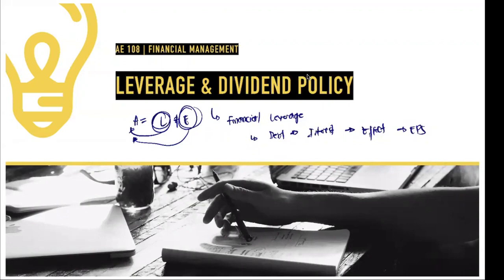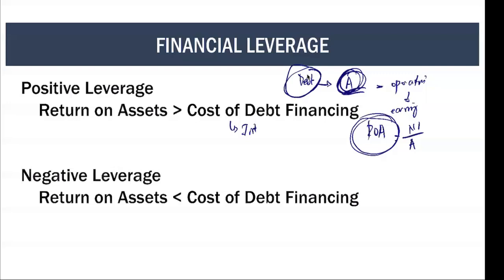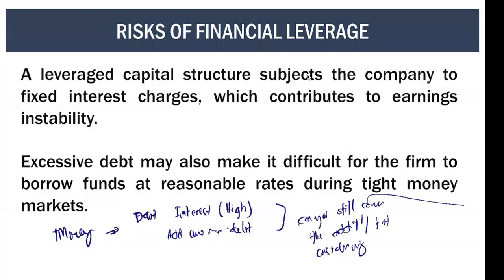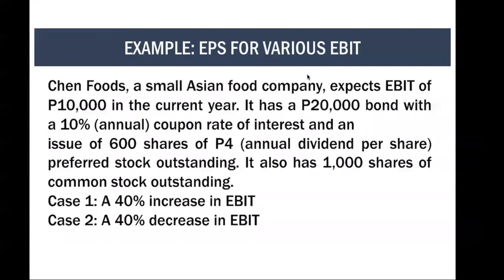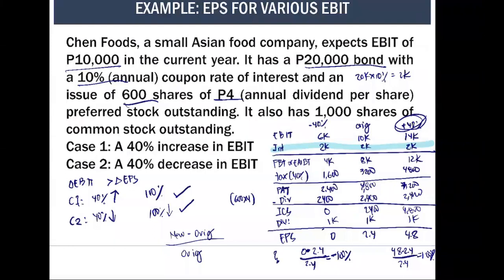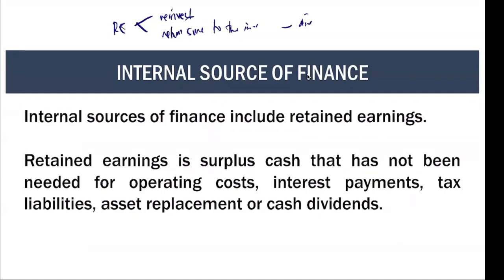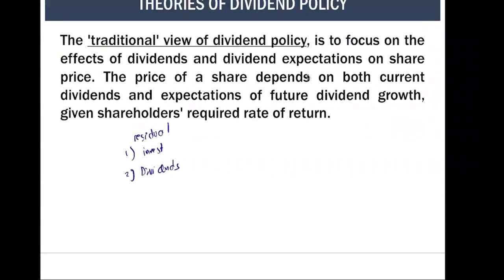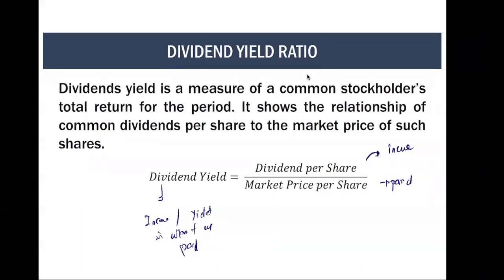FinMan - Leverage and Dividend Policies